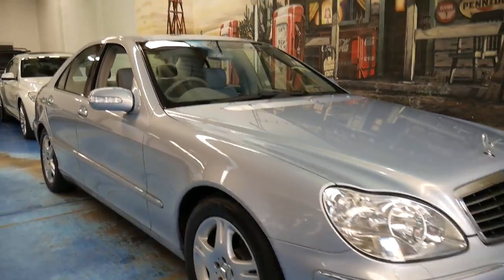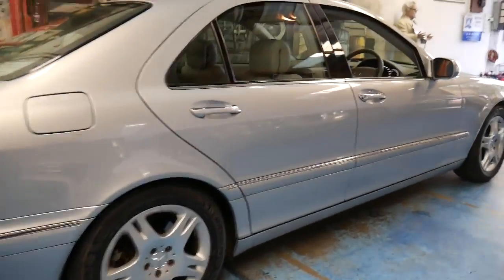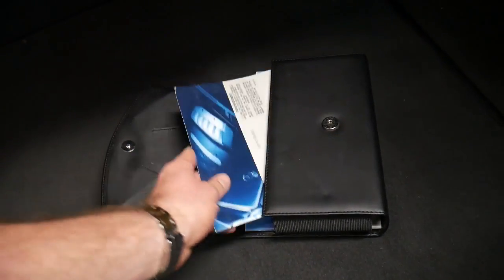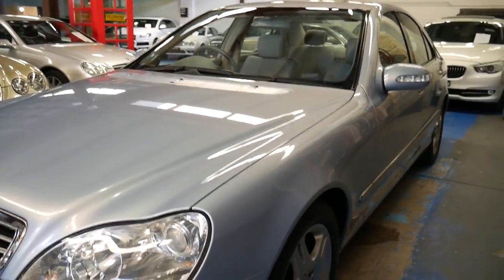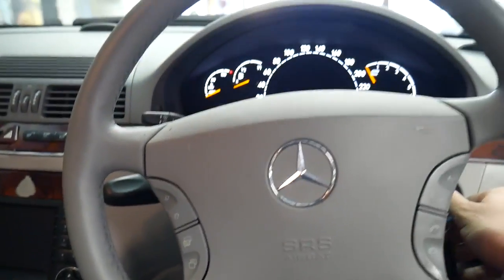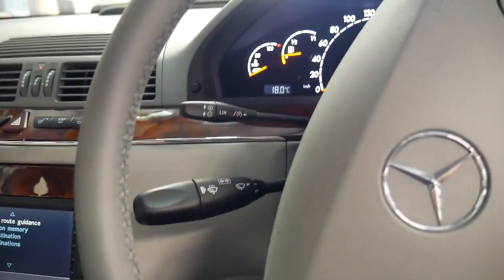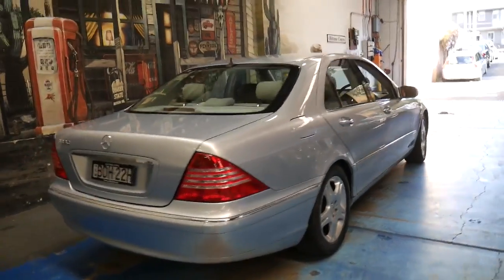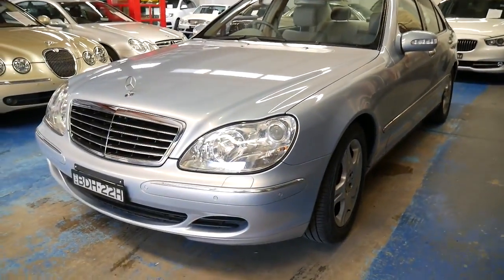Mercedes Benz S350 with 120000 klms since new